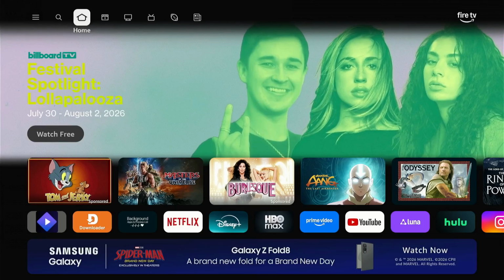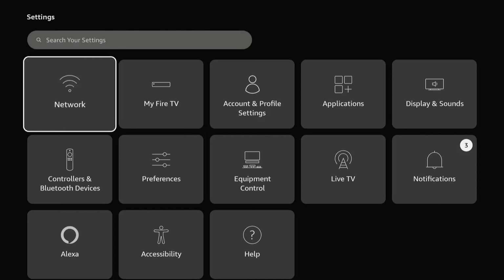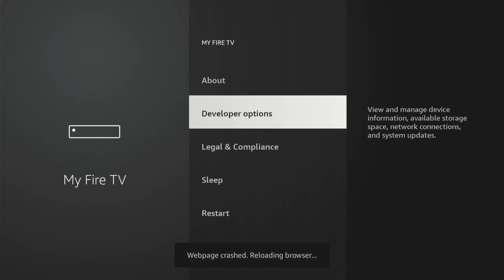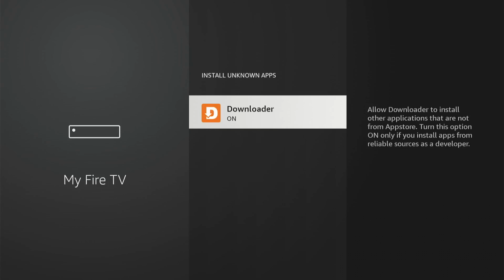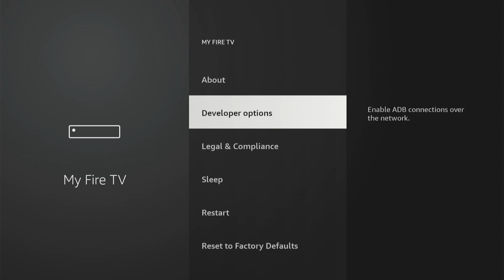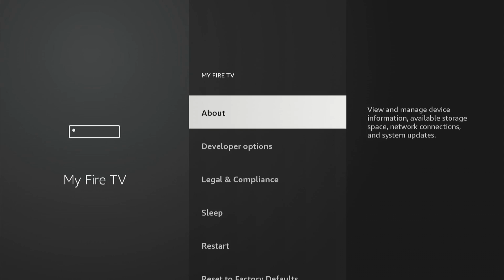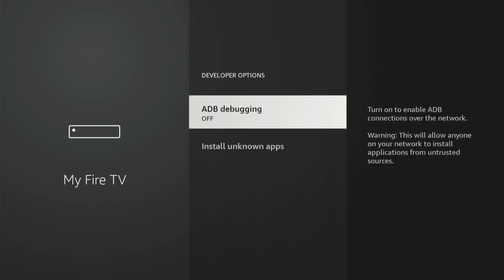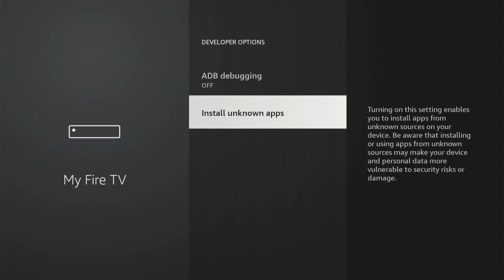How To Enable Install Unknown Apps On Firestick - Full Guide